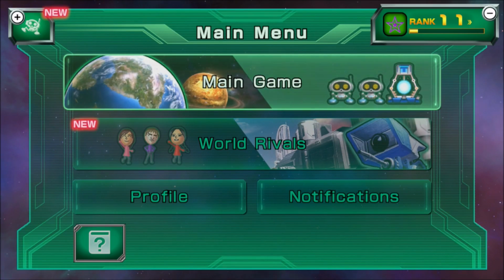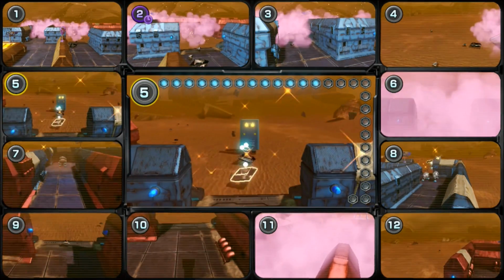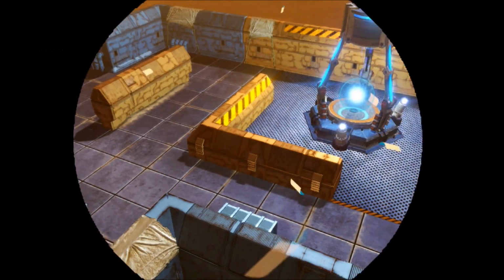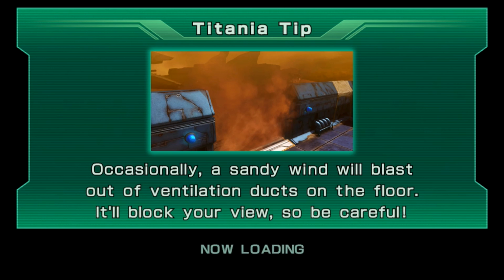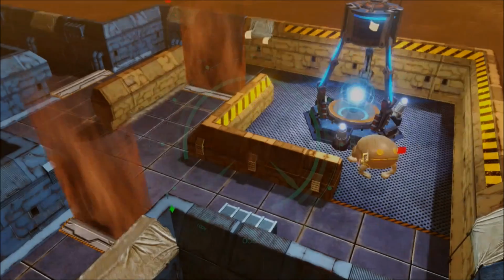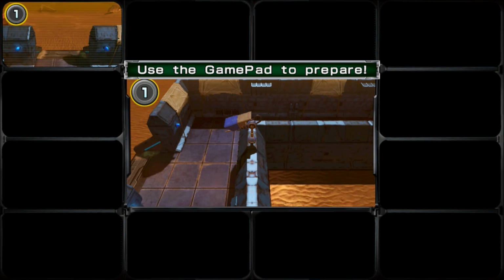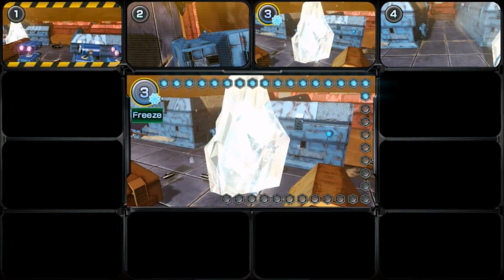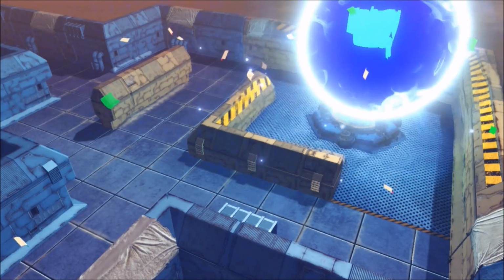Let's Play Star Fox Guard - Titania B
Let's play Star Fox Guard! Nintendo's new tower defense-type game in which you become a critical part of Corneria's war economy, defending Grippy Toad's mining facility from ravenous robots.

In this episode, we tackle Titania B: Levels No. 14, No. 15, and No. 16 and Extra Mission No. 14. Arctic monkeys took our cams!

SUBMIT YOUR SQUADS IN THE COMMENTS!